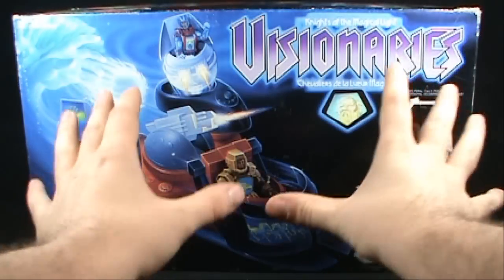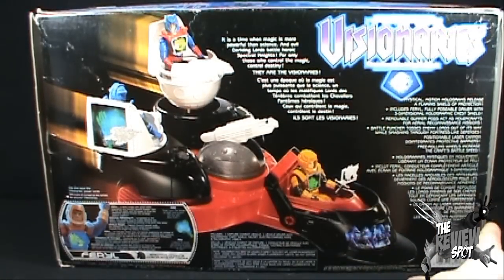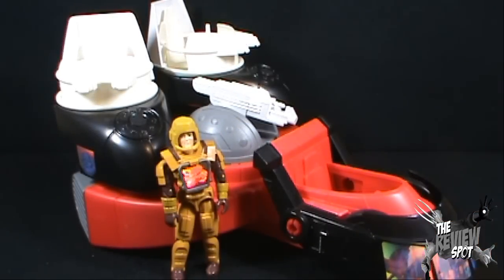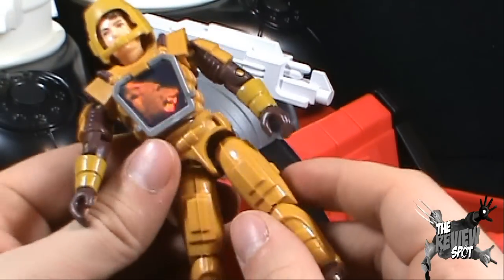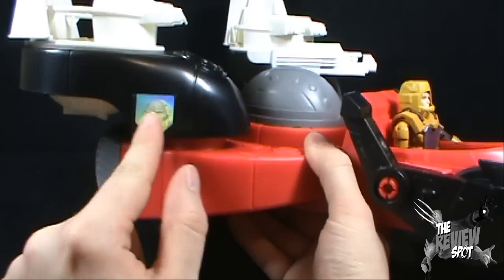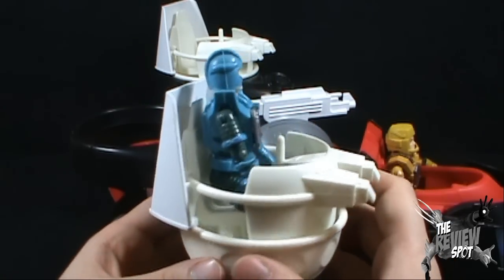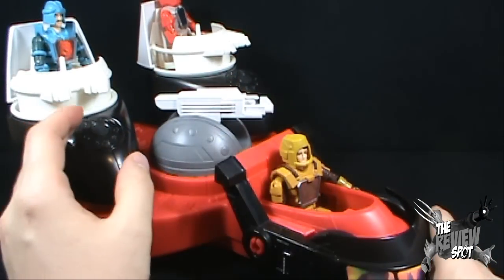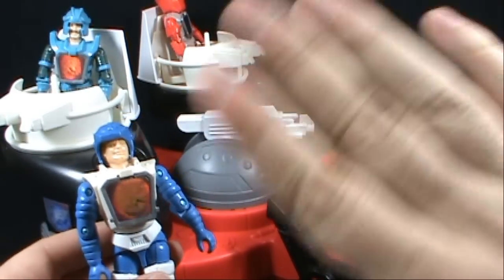Retro Spot - Hasbro Visionaries Knights of the Magical Light Spectral Knights Capture Chariot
On today's Spot, we'll be having a look at the Hasbro Visionaries Knights of the Magical Light Spectral Knights Capture Chariot

and